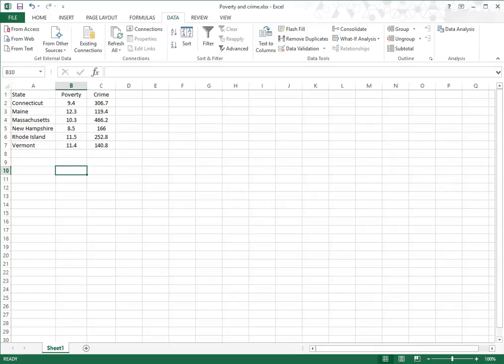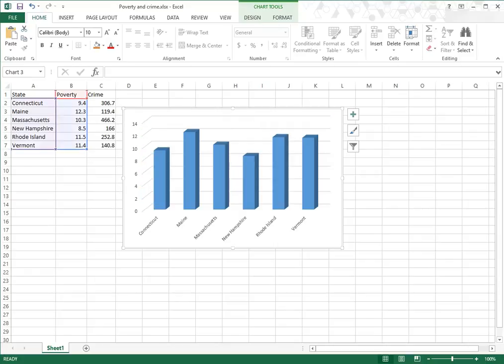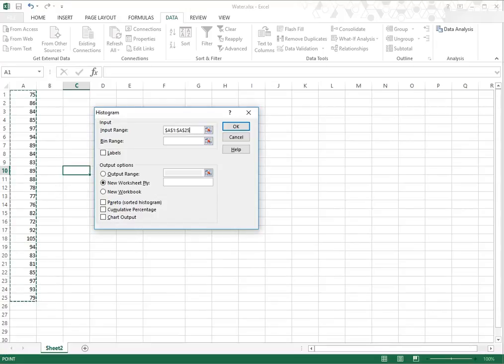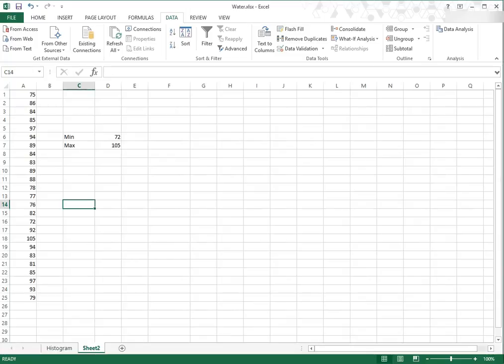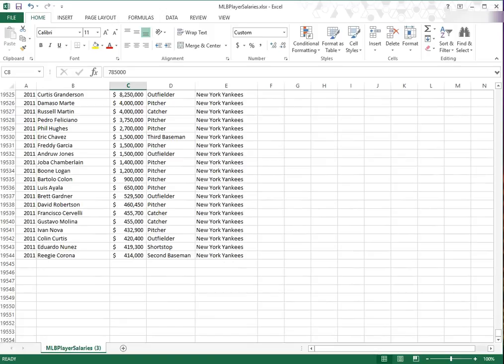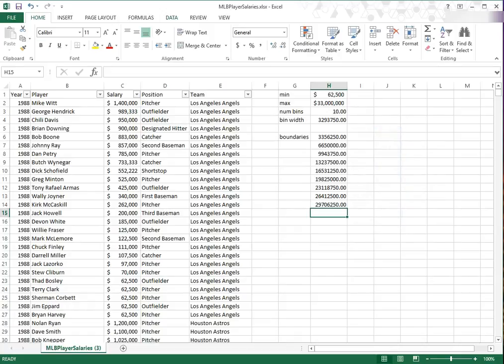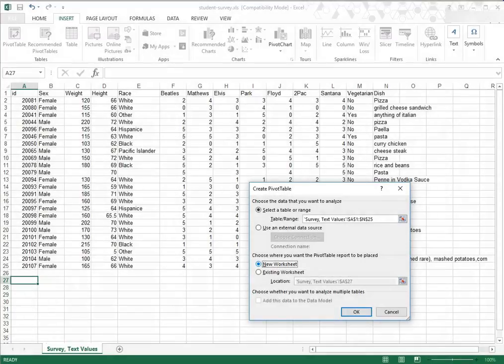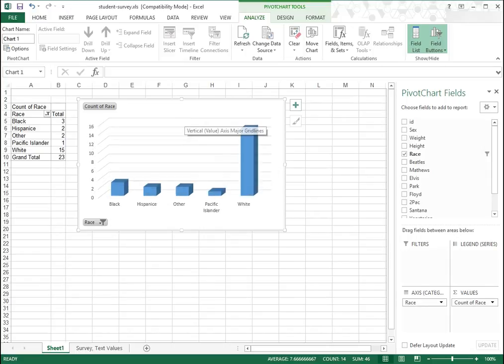Chapter 2 Video Demo